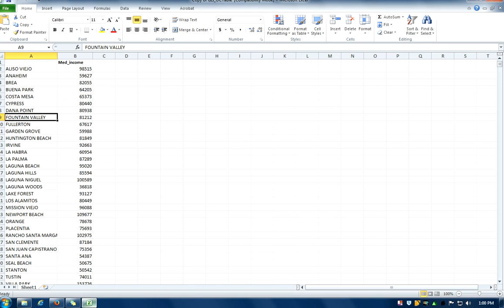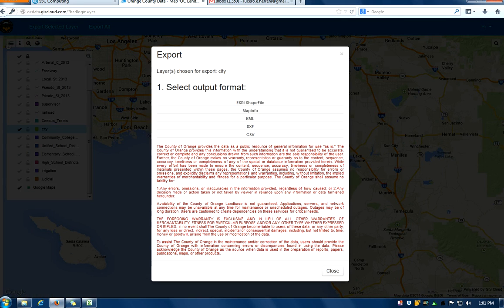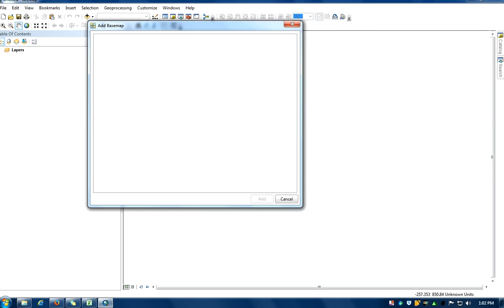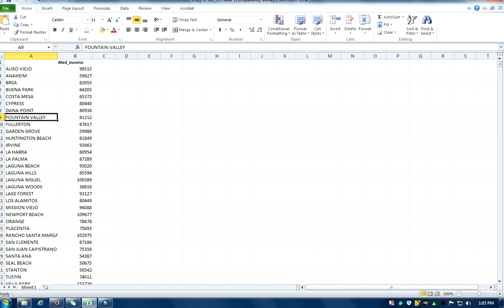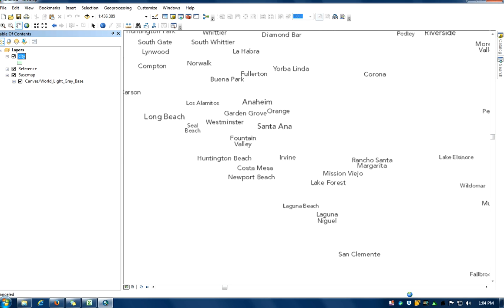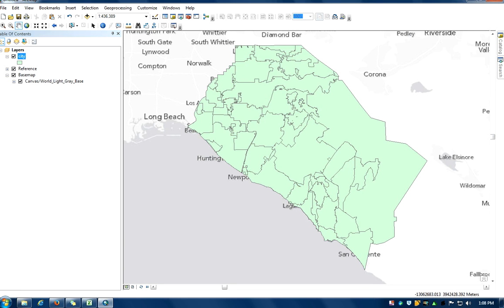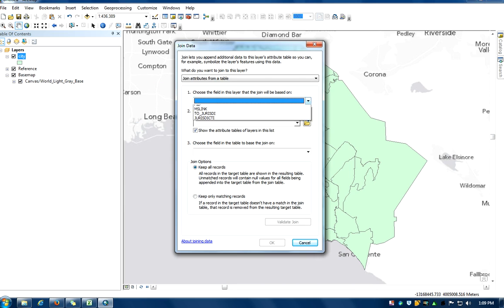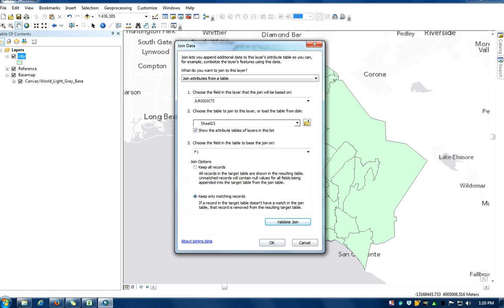ArcGIS Video 3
Compiling Spatial Data and utilizing shp files